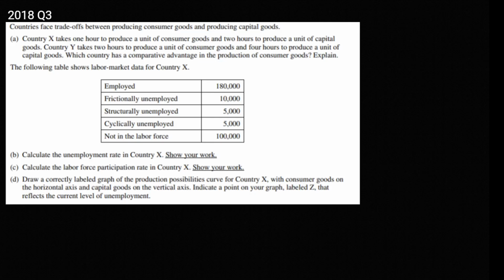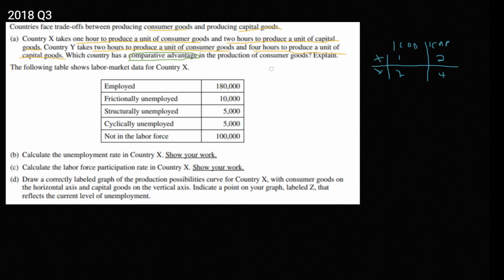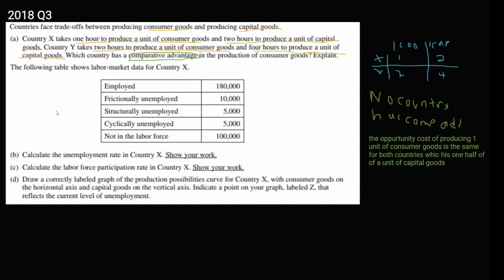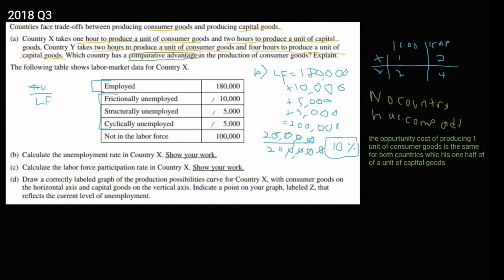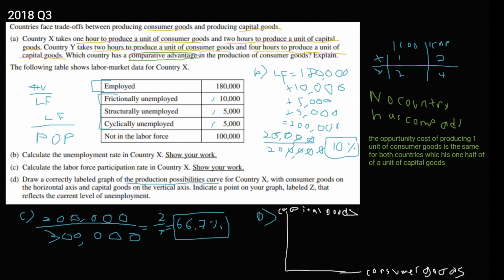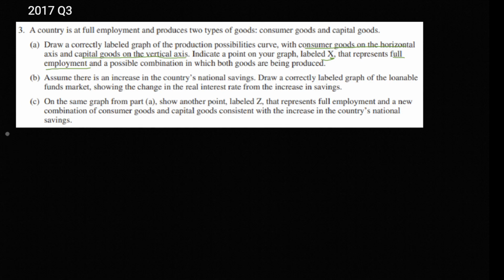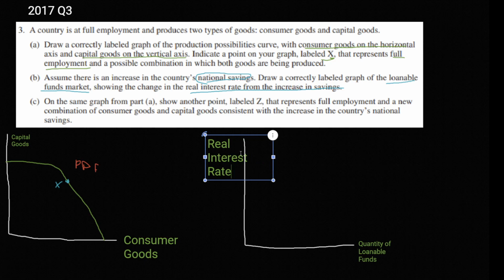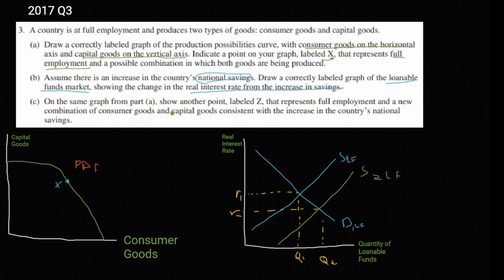AP Macro FRQ 2017 and 2018 FRQs Unit 1 and Unit 2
Today we go over some frqs that discuss topics From Unit 1 and Unit 2 from AP Macroeconomics past AP Exams. These Cover concepts of Production Possibilities Curves, Markets for Loanable Funds, and Unemployment.